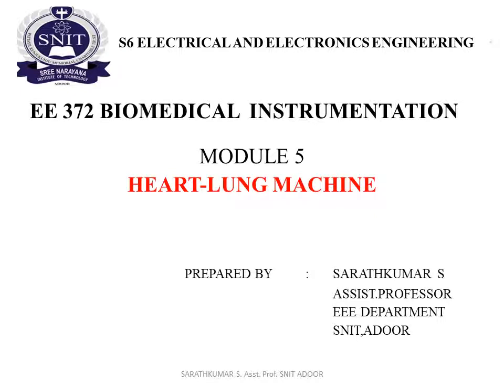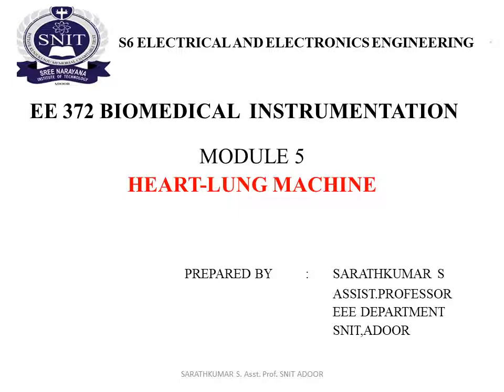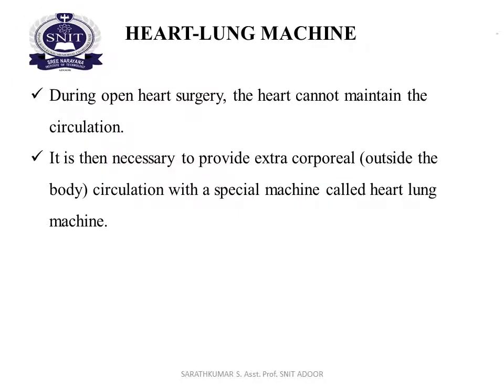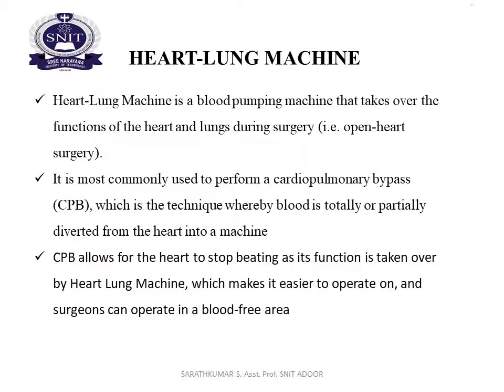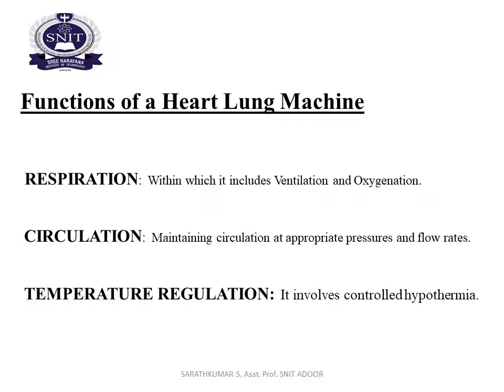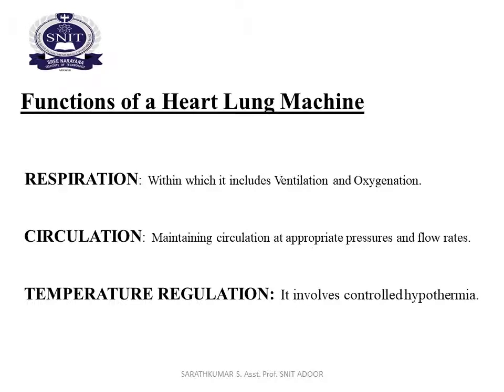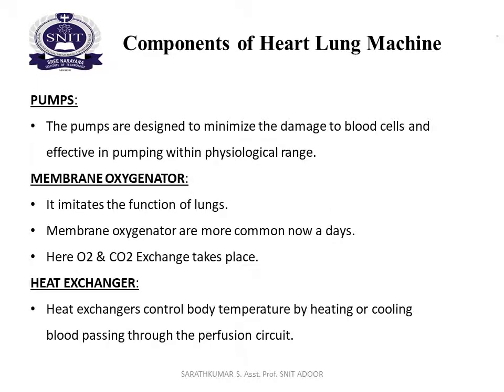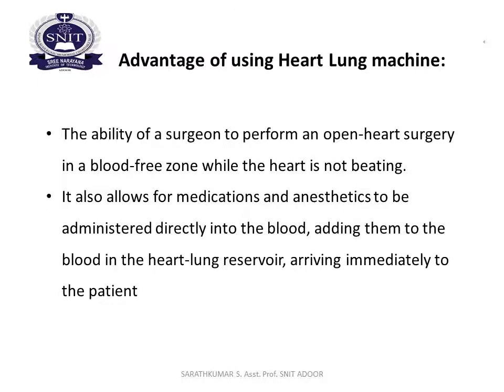heart lung machine Simple explanation